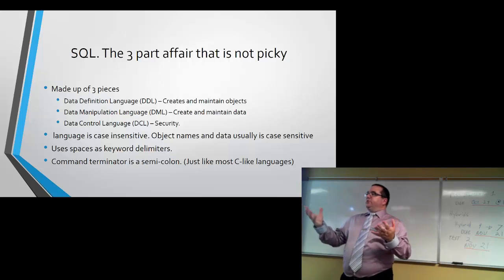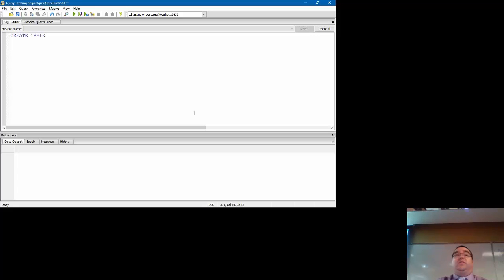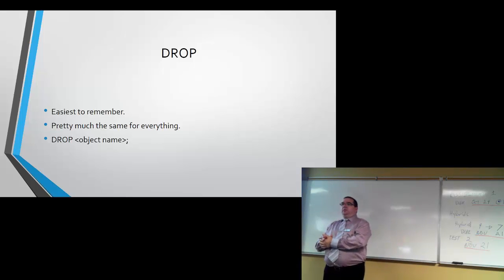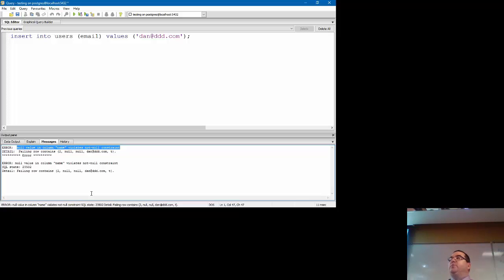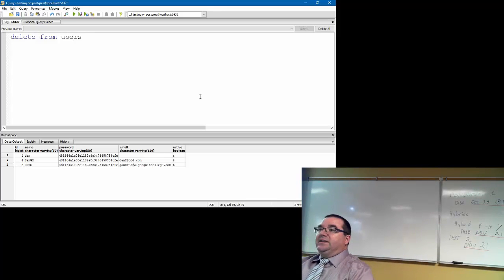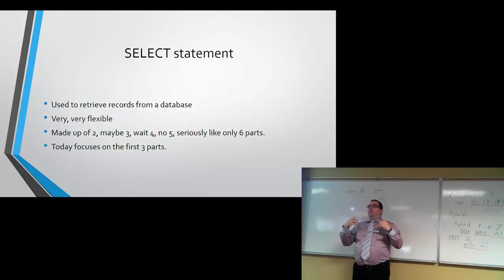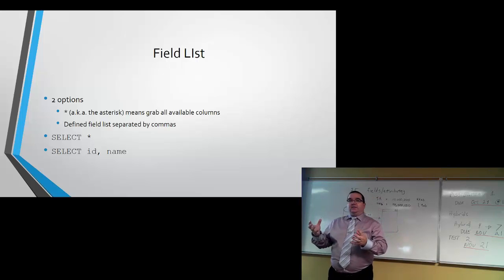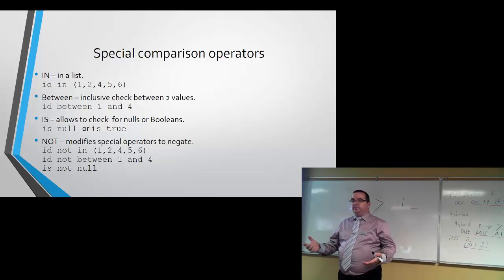CST8215 16F - Week 5